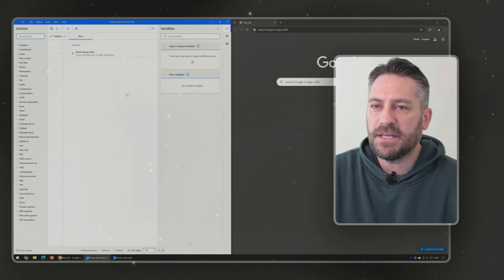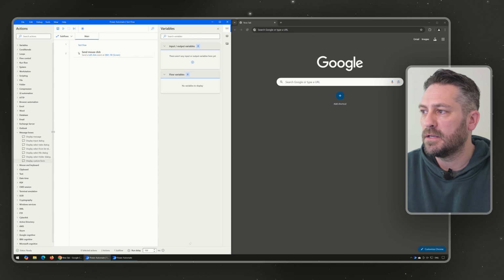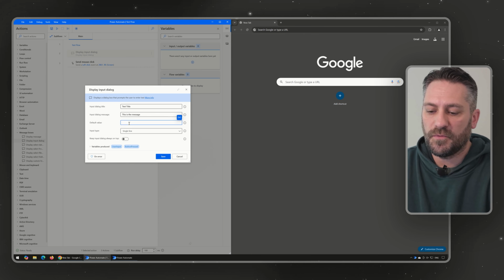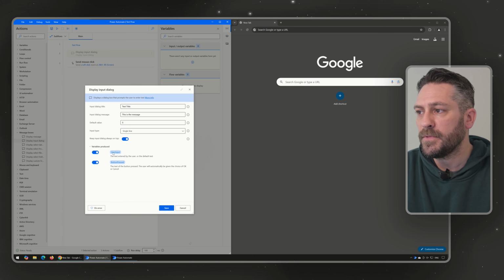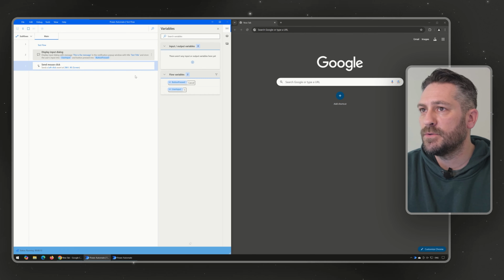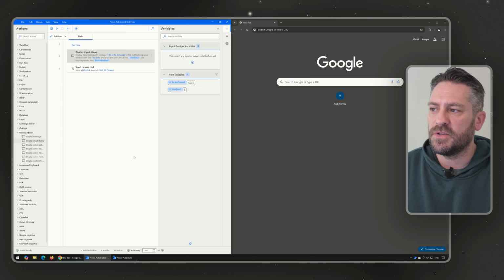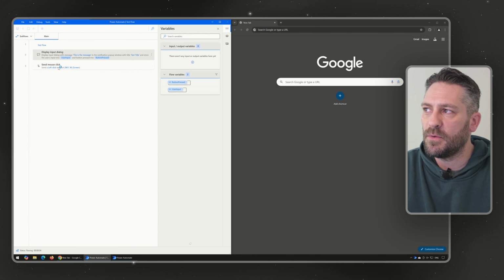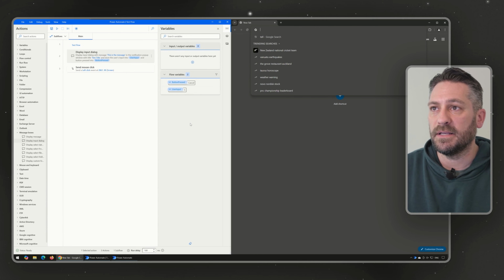How to Get User Input in Microsoft Power Automate Desktop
Getting input into your automations is straight-forward in MS Power Automate Desktop. In this video I demonstrate the most basic version to get you started.